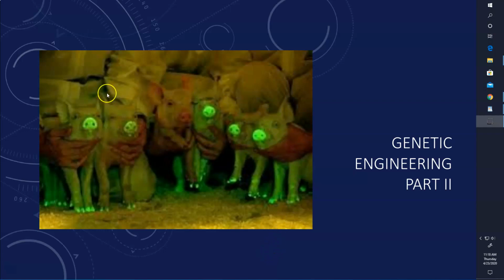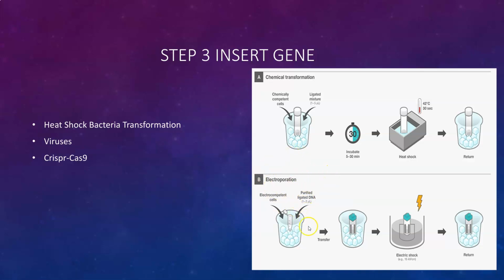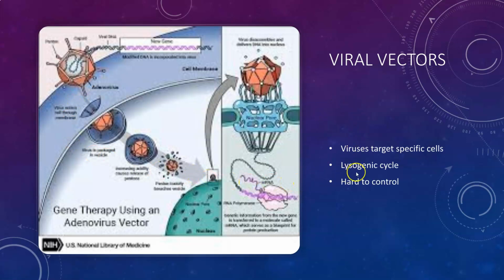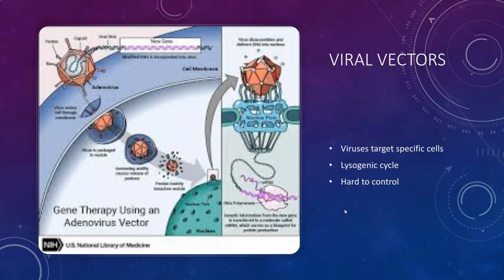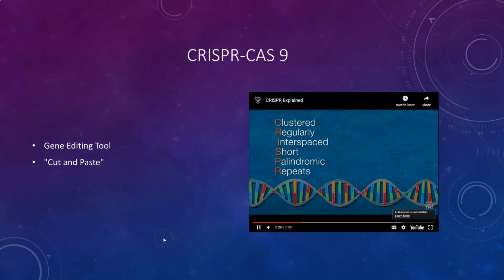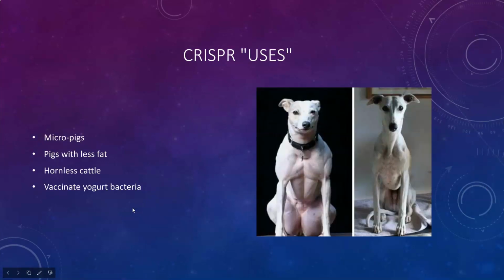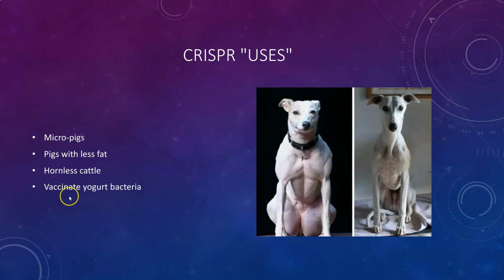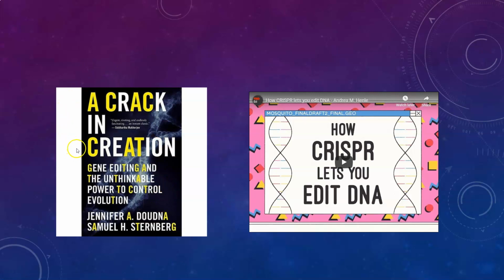genetic engineering part 2 final